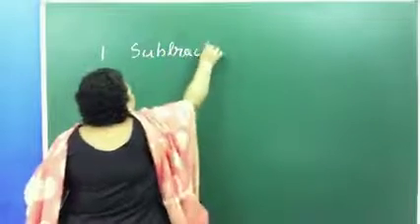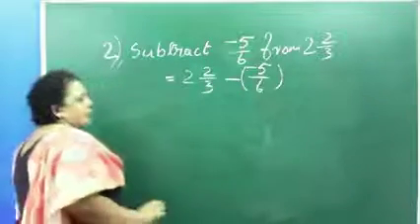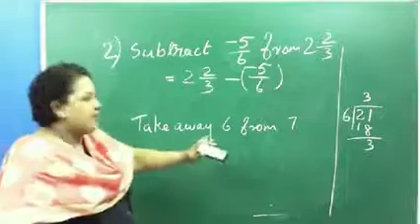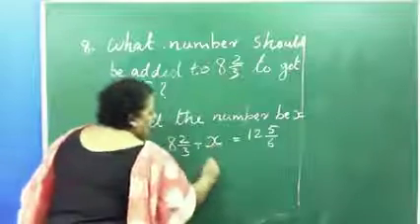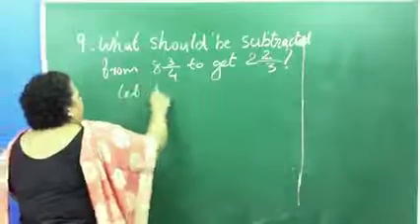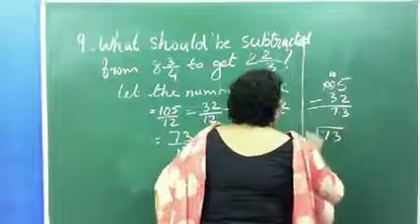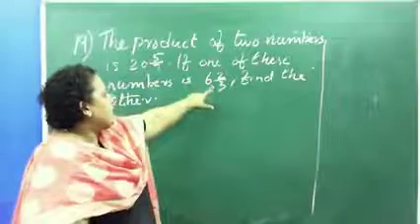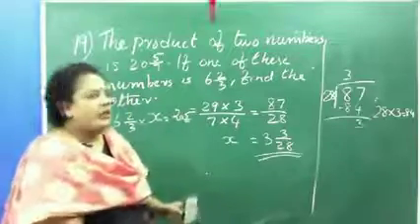VII Maths (060721)